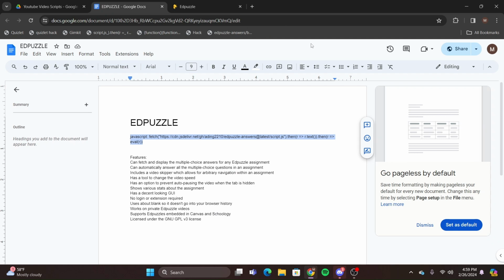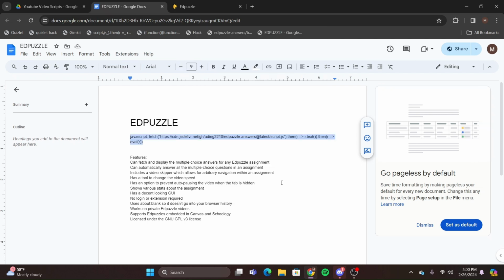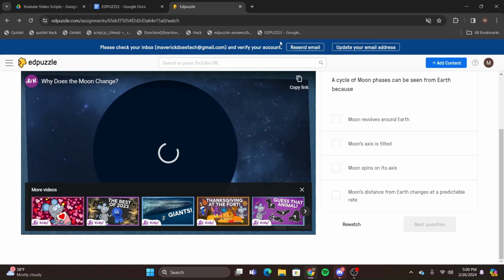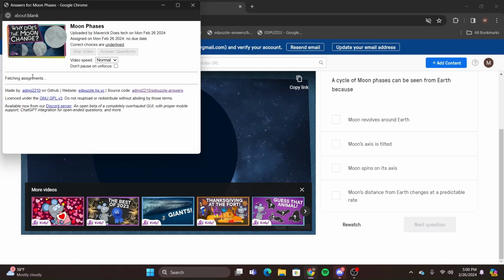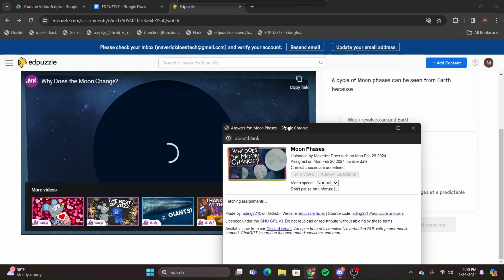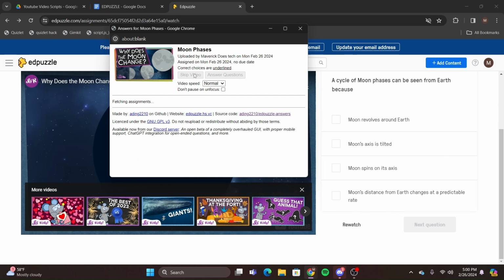NEW Edpuzzle Hack. Get every answer correct, skip video! (NO GITHUB) (NO INSPECT) 2024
Wireless Hardware